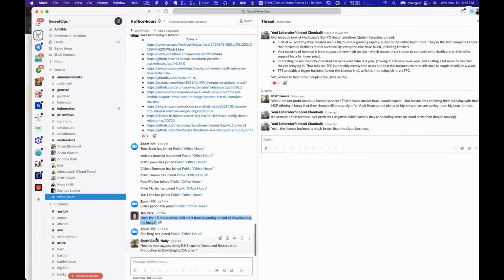Securely Perform RDS Backups and Restores from Prod | Cloud Posse Explains